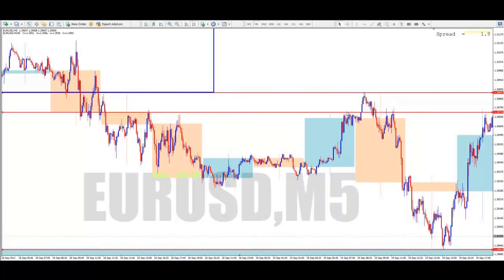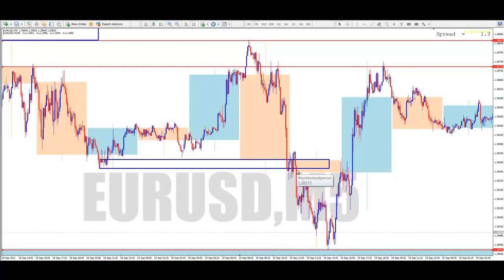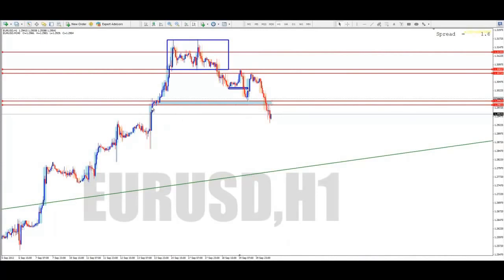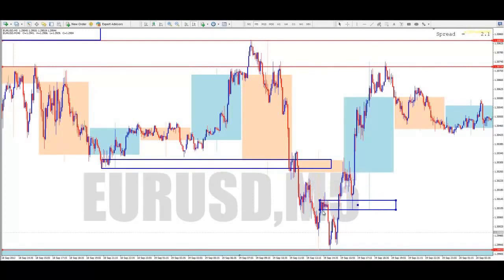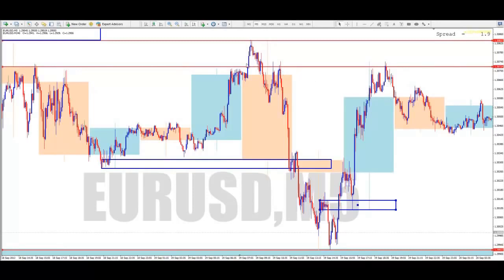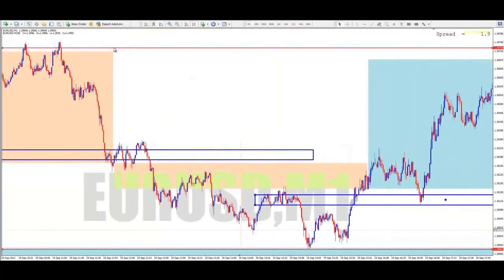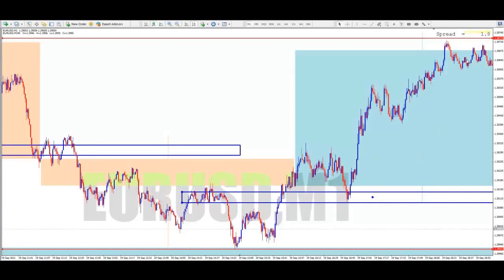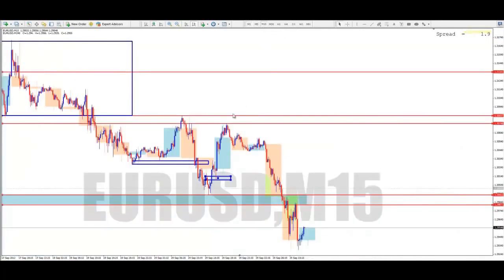RTM - Tutorial - What s an Engulf Price Action Trading mp4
RTM - What_s an Engulf Price Action Trading.mp4.mp4